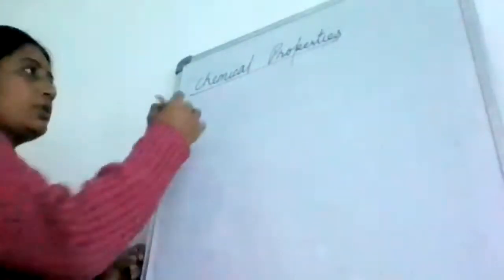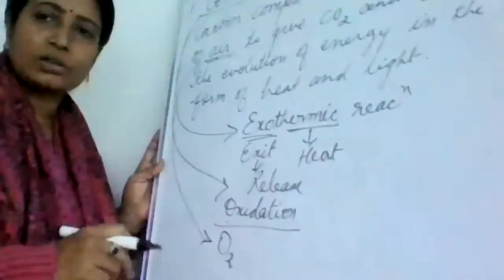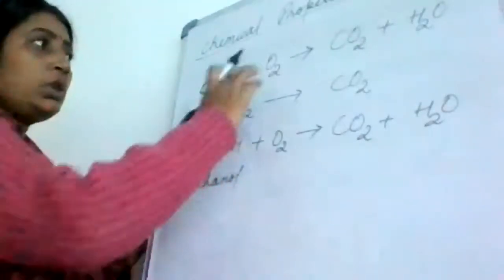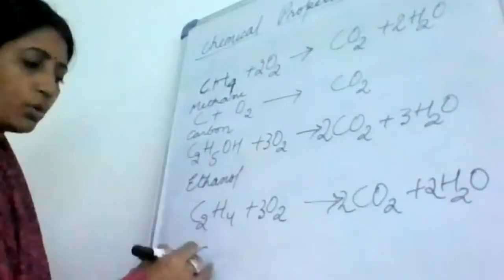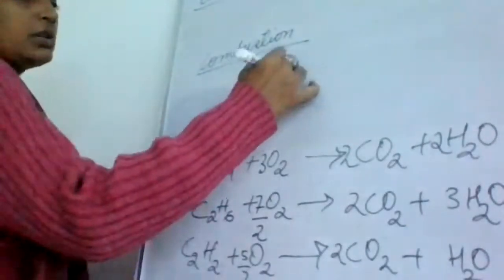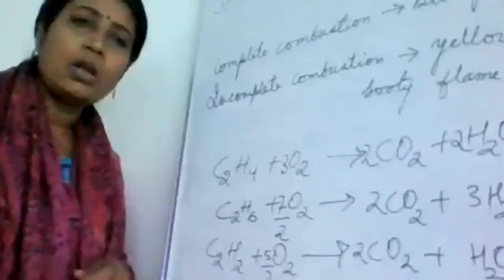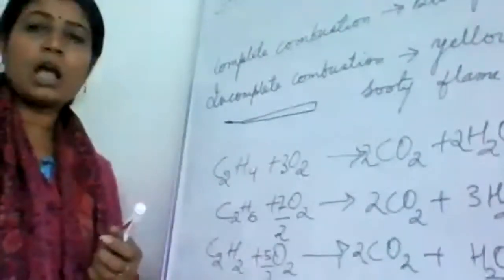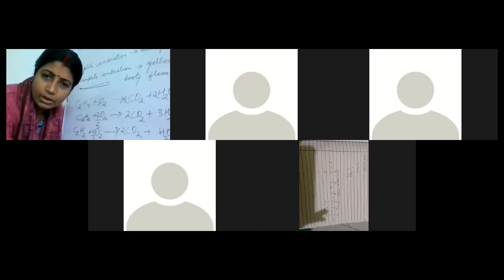X E+F science chemistry by Nidhi Pallavi 20-01-2022